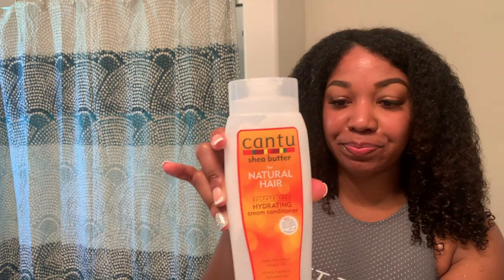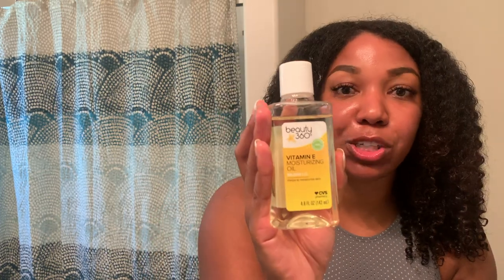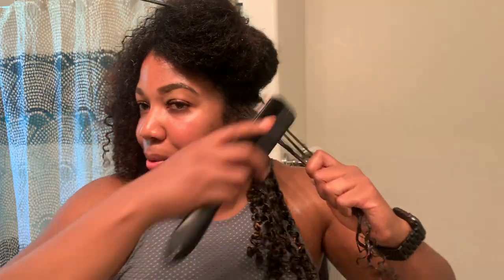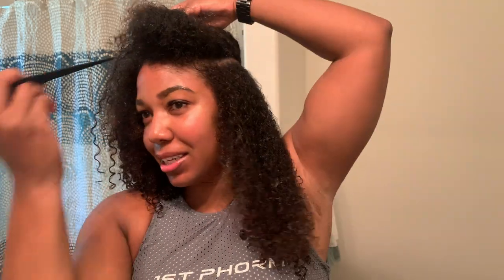DIY Hair Wax -Temporary Hair Color - Story Time: Almost Got Arrested.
Watch my DIY tutorial on how to add some color in your hair in any color you want using Hair Wax!! Its quick, temporary, and simple  for anyone to do.